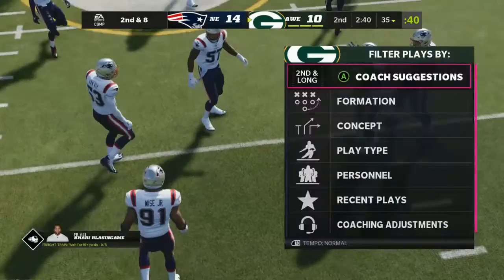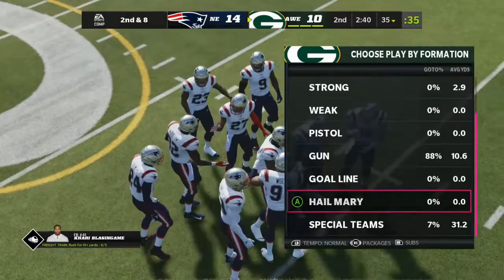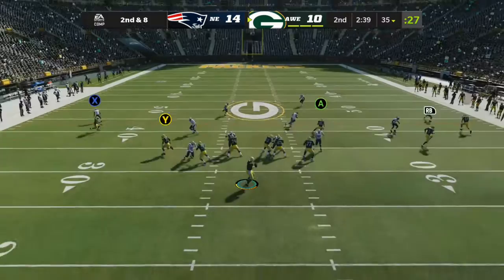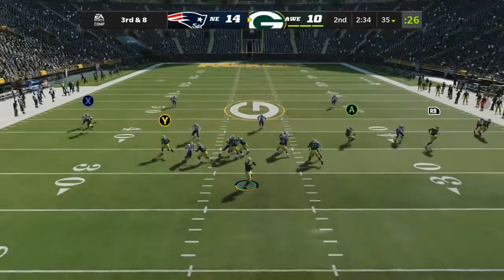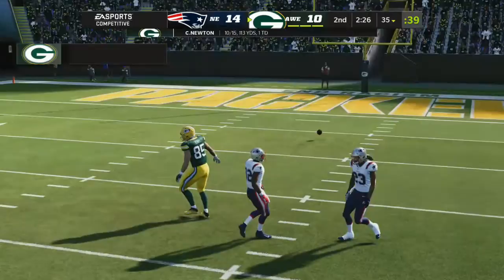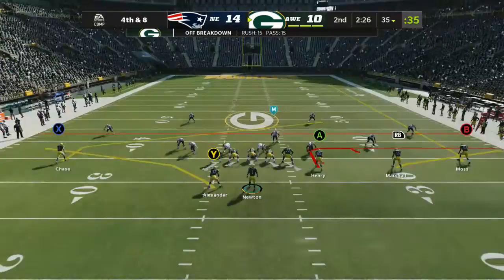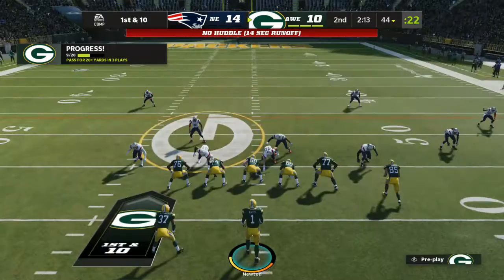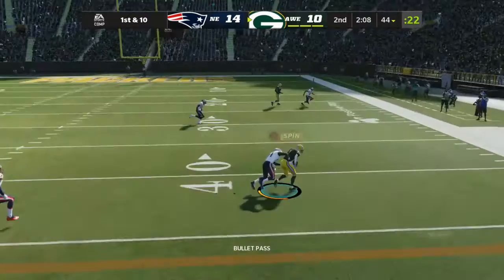Superstars Blast Off - Elgton Jenkins - 1